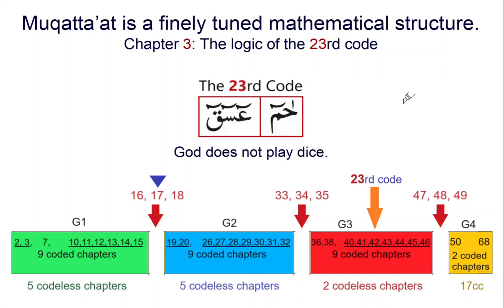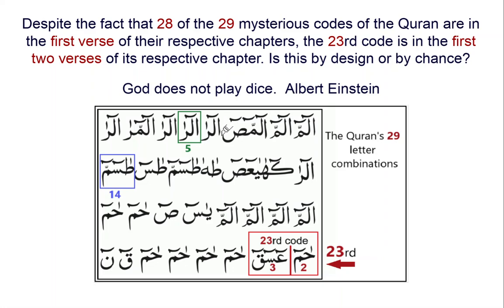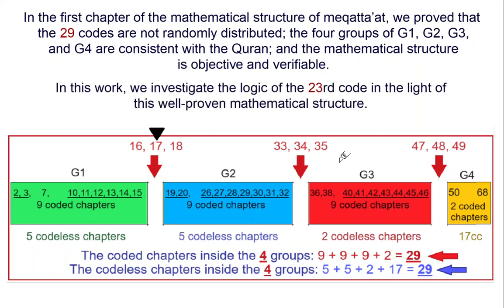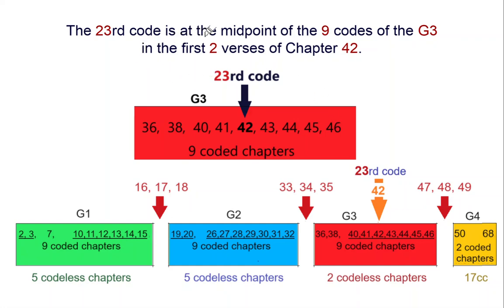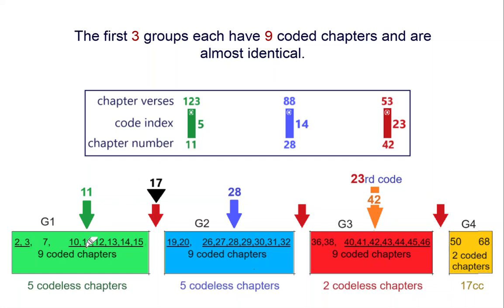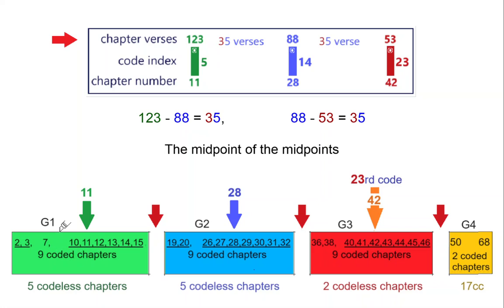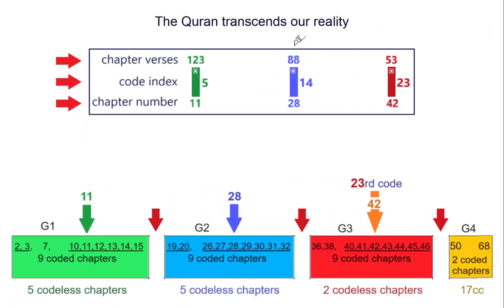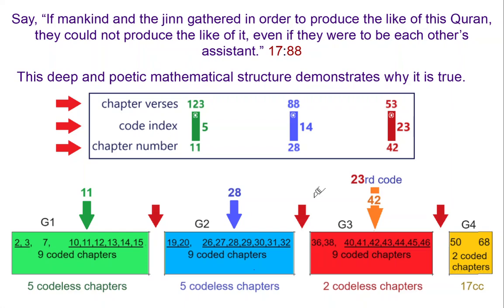The Logic of The 23rd Code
Despite the fact that 28 of the 29 mysterious codes of the Quran are in the first verse of their respective chapters, the 23rd code is in the first two verses of its respective chapter. Is this by design or by chance?